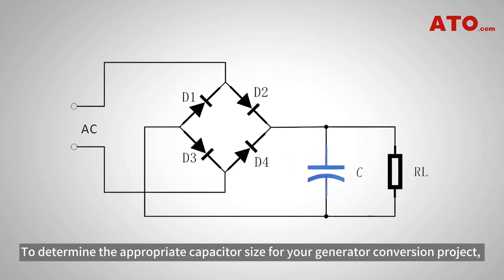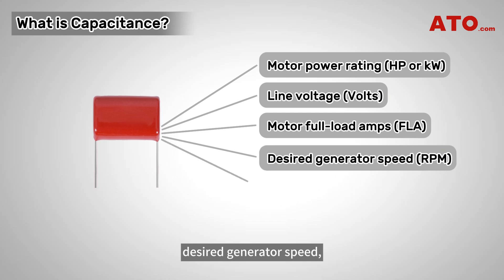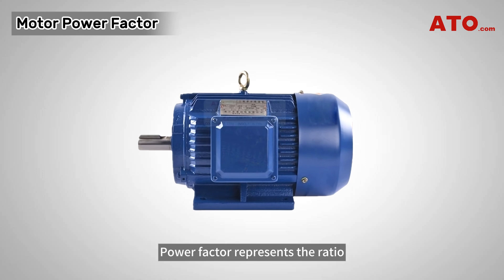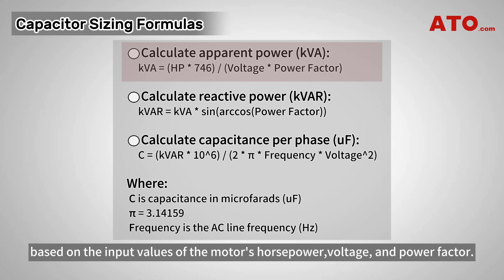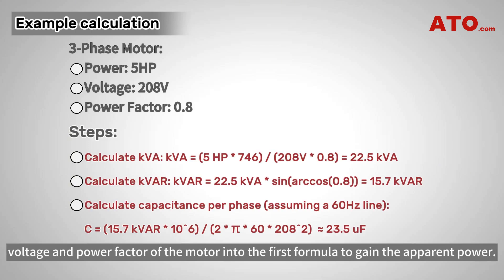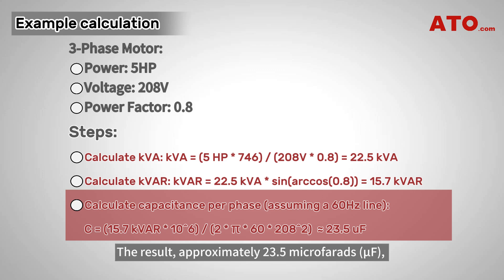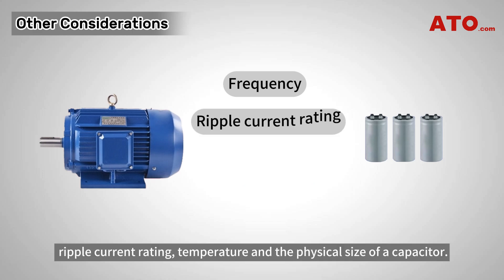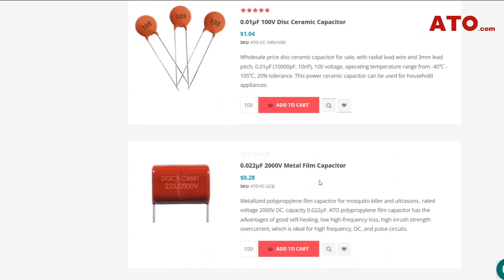Capacitor Sizing for 3 Phase Motor into Generator Conversion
In this video, you'll learn how to select and size capacitors to convert a 3 phase motor into a simple and low-cost generator, giving an easy and convenient solution for AC power supply.
ATO offers many related products for motor upgrading and various electrical engineering projects including:
and more.